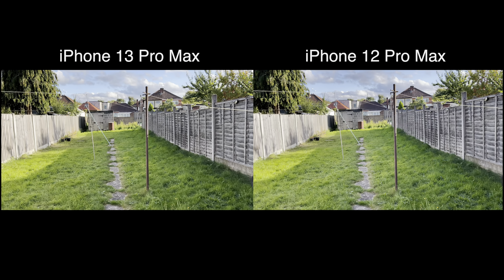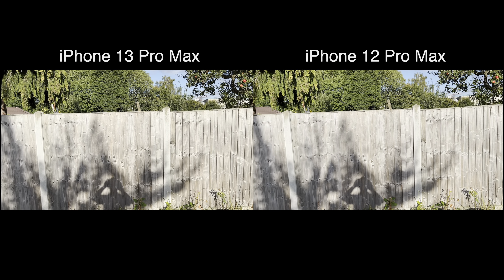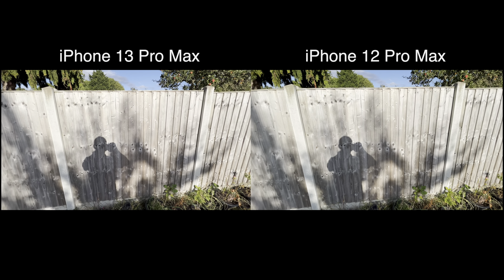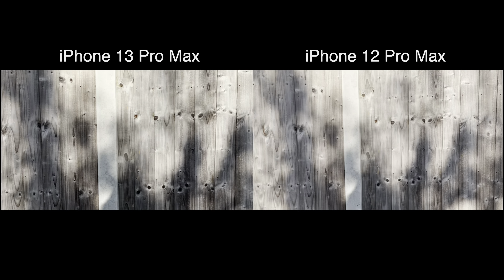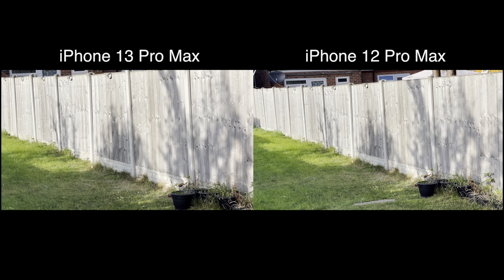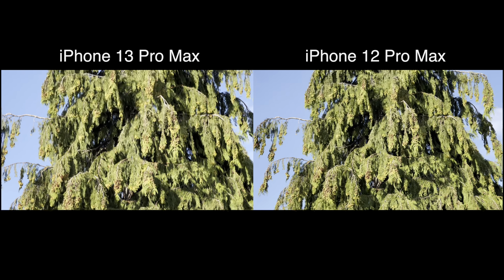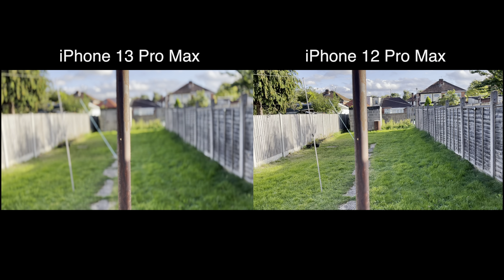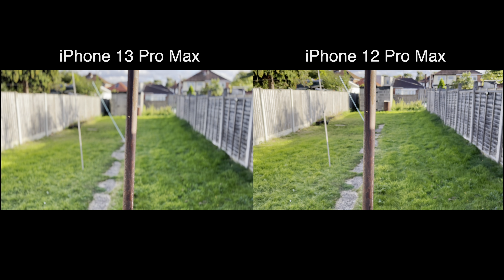iPhone 13 Pro Max vs iPhone 12 Pro Max - Camera Comparison (4K HDR)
iPhone 13 Pro Max vs iPhone 12 Pro Max - Camera Comparison

My gear:
Sony A7Siii -
Sigma 24mm f1.4
Sigma 24-70mm f2.8 Art